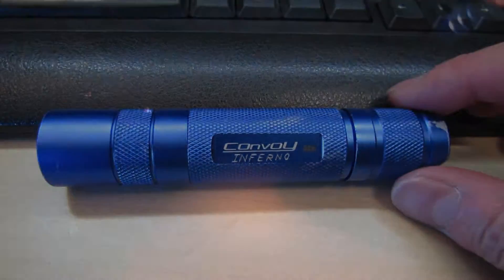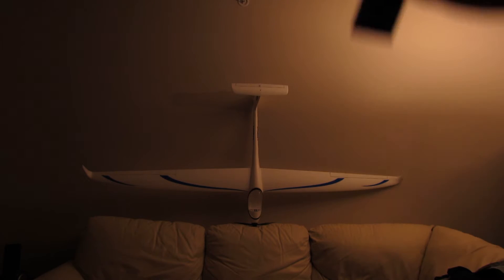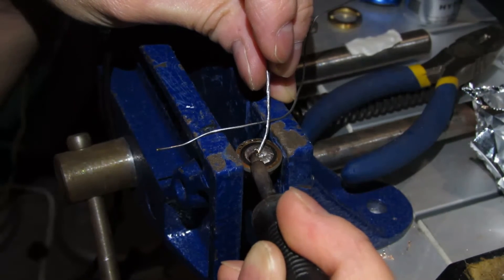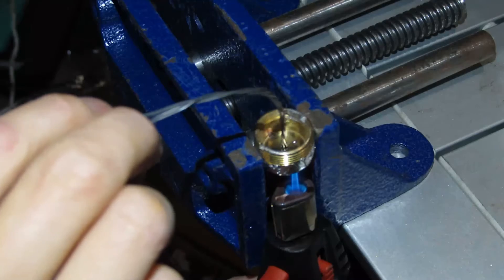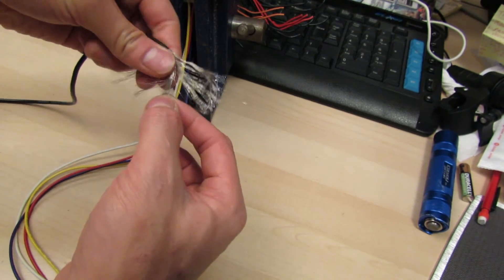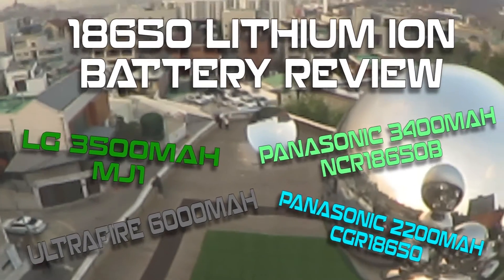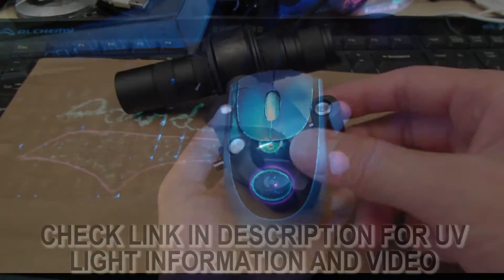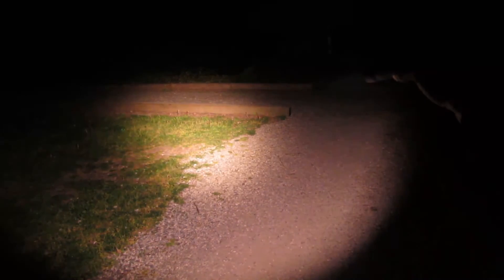The Most POWERFUL Flashlight EVER - DIY Convoy INFERNO - 2239 Lumens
UPDATE:
If you want to make a powerful S2+, I would get the S2+ and just swap the driver with an Astrolux X5/X6 FET+7135 driver it can provide MORE power than 16 x 7135s, and have lower moonlight modes, with much less soldering.  The stock LED must be replaced with a 16mm copper DTP MCPCB board, at this time, I would recommend installing an SST40 if you want the highest output available, if different colour temps are desired, try the SST20 on a 16mm copper DTP I prefer 2700K, it's nice and warm, all the lighting in the Ikea store is 2700K.  If you don't know, maybe the Sofirn IF25 flashlight is for you, it can vary the color temperature between 2700K and 6500K, and has a max 2500 lumen output

To help make the INFERNO, below is a shopping list:
2.) Cree XM-L2 T5-5D 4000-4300K 16x1.6mm Copper Base - $4.45
2b.) Cree XM-L2 T4-7B 260LM 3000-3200K, Copper Base - $4.84
3.) 22AWG Silicone Wire - $1.13
4.) Copper Sheet 100 x 100 x 1.5mm 99.9% CU - $4.74 (Get the 5mm below, if you're really serious!  I did, best $18 I spent on 99.9% copper)
5.) AMC 7135(350mA) x 10PCS - $1.83
6. Optional) New Driver with New Programmable Modes
7. Required) Sony VTC6 3000mAh/30A Battery

Optional Items Below:
8.) 15g Thermal Compound +4.8W/m-k - $3.08
10.) 5mm x 100mm x 100mm Copper Sheet - $15.56 (Cheapest 5mm thick copper you'll find) (This thing is THICK, with 2 stacked 7135s, you have 5.31mm of clearance, so you'll need to lift the driver PCB to allow room for wires, you can do this with beads of solder.  FYI - There is 6.96mm depth, the stacked AMC 7135 protrude 3.05mm, so there is 5.31mm remaining of clearance(the 5mm takes up most of it, leaving only 0.31mm for wires), this 5mm thick copper is probably the thickest you'll want to go, but if you shorten your front spring and put a stud, it should be fine).

Optional S2+ Upgrades:
10.) AR Coated Lens as well, to increase efficiency(Light is reflected back into the reflector if there is no AR coating at high incident angles)
11.) Side clip, also put a magnet on it and heat shrink it on, you'll be able to mount it to things by it's side
12.) Magnets for the side clip, 20Pcs 20x10x2mm
13.) Tail Magnet: Install on the tail with glue, so you can mount it via the tail
14.) Modify your distribution with these lenses
15.) Heat Shrink kit, I use this all the time for various electronics jobs
16.) 10° XML2 Optical Lens, this will make the beam tighter, and make it a better thrower, sanding is required to make it fit
17.)  XPL HI / 5° Optic: If you want a serious thrower, buy these, run them hot, and throw on a 5° Optic, it will be one compact seriously powerful tight thrower:
For the ultimate in high lumen output - XPL Domed V6 LED Only, Cone Dome or Dedome required, reflow soldering onto board required, LED

This is a serious light, and pulls over 5A continuously and chows down on 20 watts for as long as the battery can dish it out.  It gets dangerously hot, this is made only for those who live for danger, is that you?

A flashlight in my mind, is something that you can put in your pocket, as defined by the word, it must be "portable", if it doesn't easily fit in a standard pocket, it no longer fits the definition of "portable" or "flashlight" in my books.
A LINK TO THE DIY CONVOY INFERNO DRAWING CAN BE FOUND HERE, BE WARNED THAT THIS LIGHT IS DANGEROUS(HENCE THE NAME INFERNO) AND BUILD AT YOUR OWN RISK, DO NOT TRY THIS UNLESS YOU ARE A TRAINED PROFESSIONAL